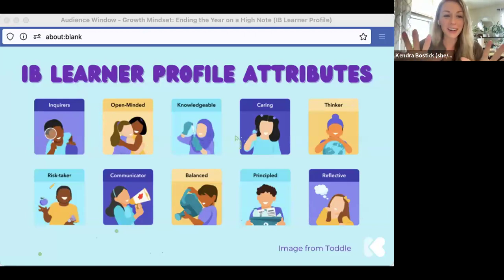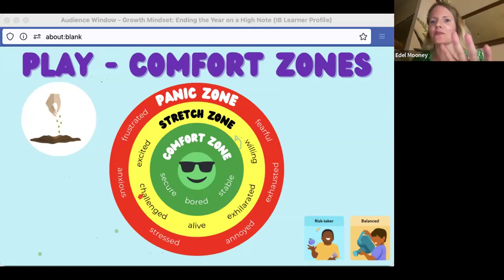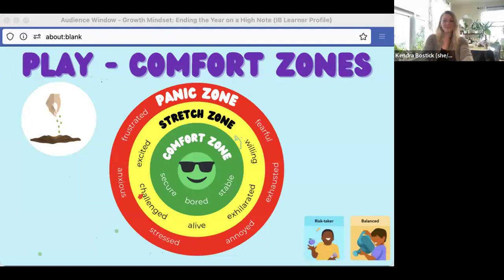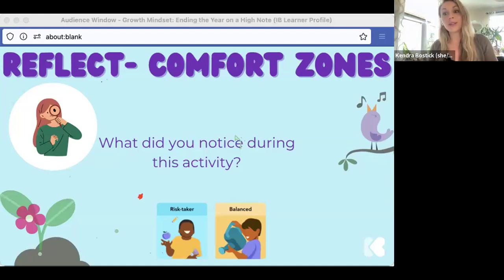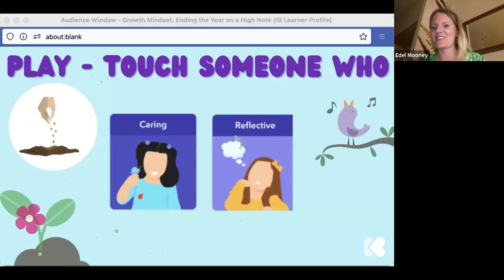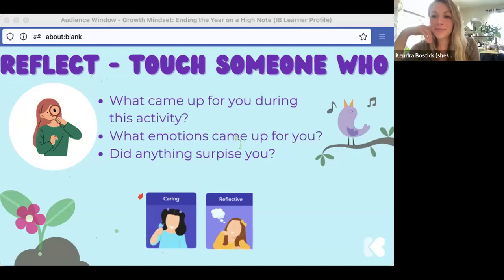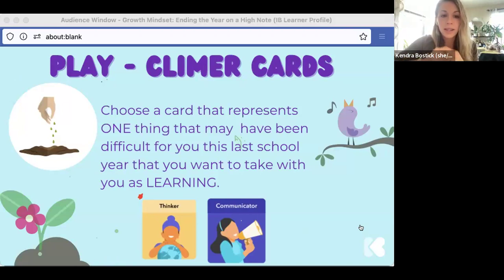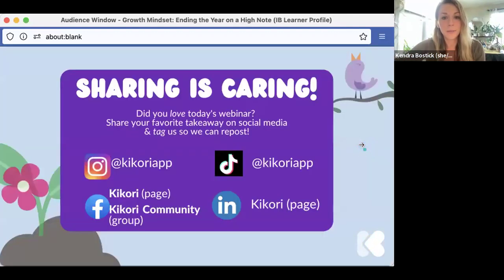🌟Growth Mindset: Ending the Year on a High Note for IB Learner Profile Attributes®🌱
Calling all educators! The year is ending, but the learning is not!

Are you eager to ensure that your students reflect on how they achieved each of the IB Learner Profile Attributes® over the past school year? Join Kikori Co-founder, Kendra Bostick, and innovative International Baccalaureate educator, Edel Mooney, to learn and grow through this transformative online webinar designed just for you! 📚

Webinar Highlights:

🧠 Explore dynamic experiential Social-Emotional Learning (SEL) activities that promote a growth mindset, supporting students on reflecting how they utilized each of the following Learner Profile Attribute®: Reflective, Open-minded, Risk-takers, Caring, Balanced, Principled, Knowledgeable, Inquirers, Communicators, Thinkers.

🌱 Learn research-backed strategies on best practices for helping students end the year on a high note including: reflection, growth mindset, appreciation and reframing.

🚀 Foster a classroom culture where effort and dedication are celebrated.

💬 Connect and collaborate with fellow educators dedicated to instilling resilience and balance in their students.

🔑 Gain insights from experienced eSEL experts who champion the power of believing in oneself.

Don't miss this opportunity to empower your students with the belief that they are capable of learning and growth, through simple, impactful practices! Secure your spot today and watch your students flourish with confidence, resilience, and a hunger for continuous improvement! 💫